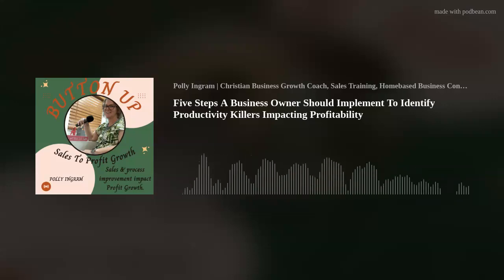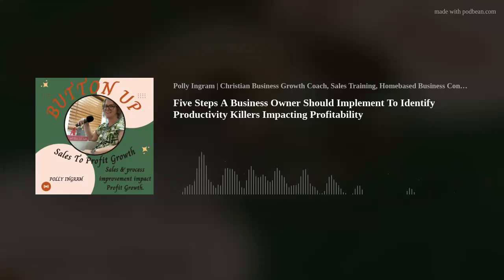Five Steps A Business Owner Should Implement To Identify Productivity Killers Impacting Profitabilit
Let’s review a few methods to identifying productivity killers every business should utilize to determine if you have inefficiencies negatively impacting your profit growth.    They are as follows:  listen to employee feedback, perform observations on processes, implement software for evaluation, assess business technology needs and evaluate KPIs.